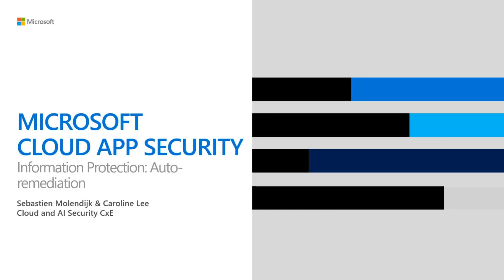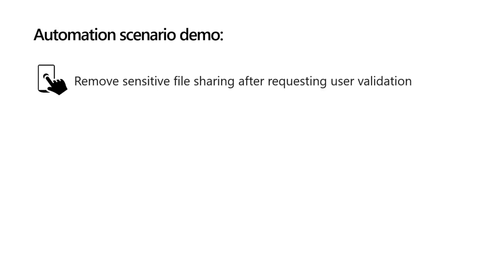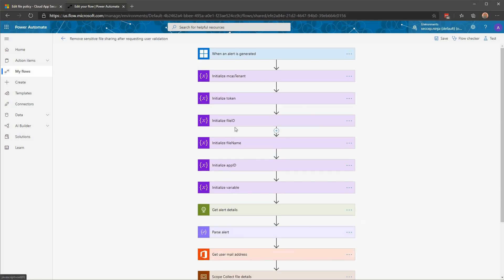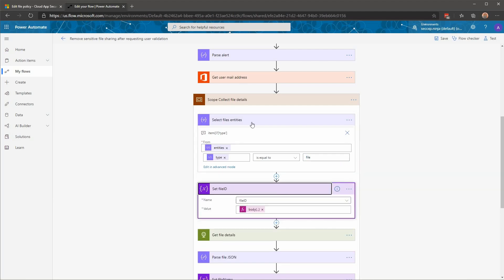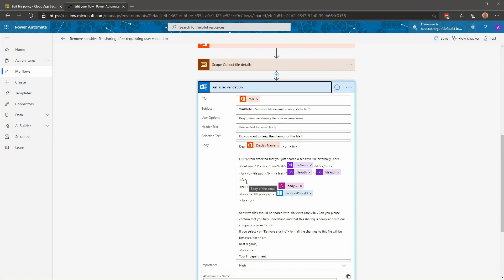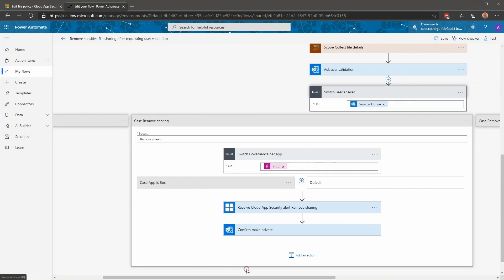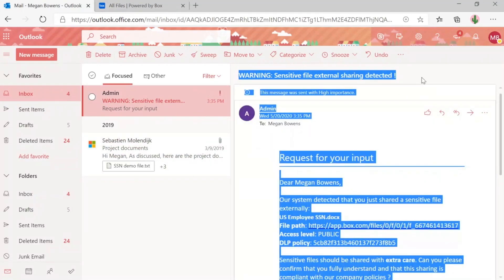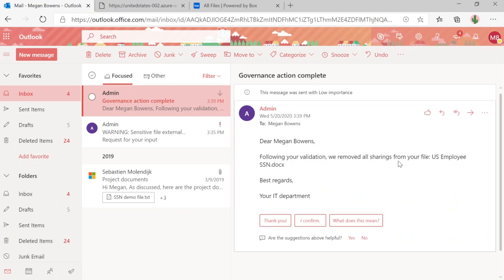MCAS & Power Automate: Request user validation to reduce your SOC workload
Caroline Lee & Sebastien Molendijk walk us through a new Power Automate Flow on how to request user validation for file sharing. This is part of a new blog series called “Automation in Cloud App Security,” check out the blog post posted on Tech Community For more content like this, subscribe, and join our community